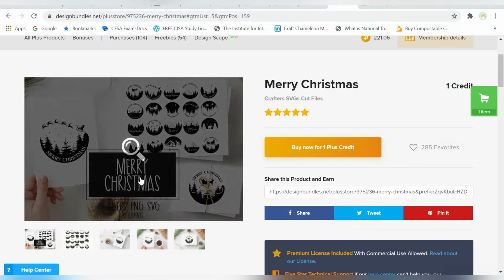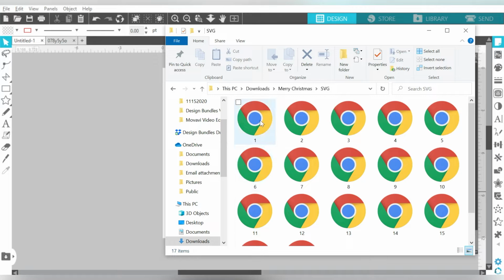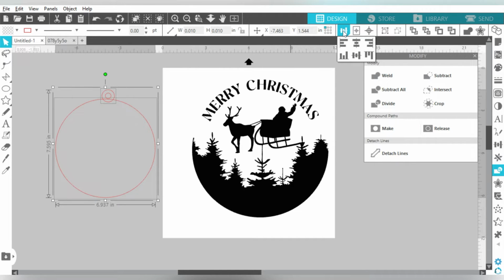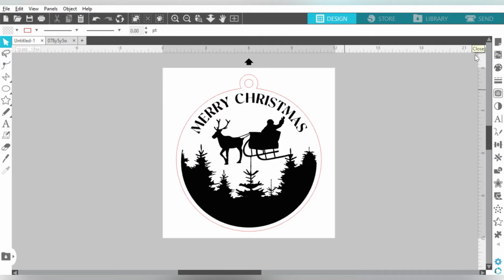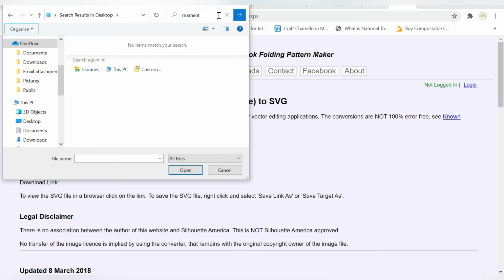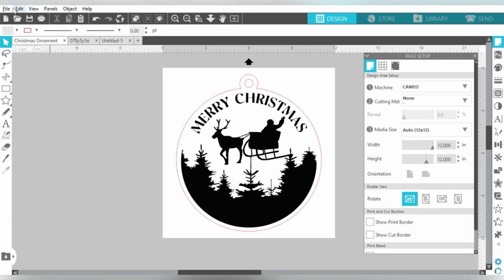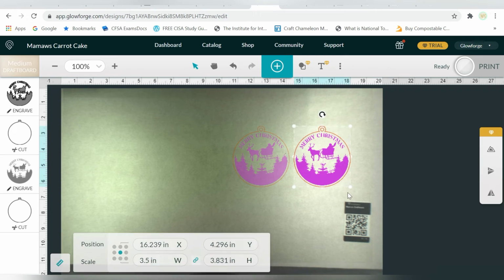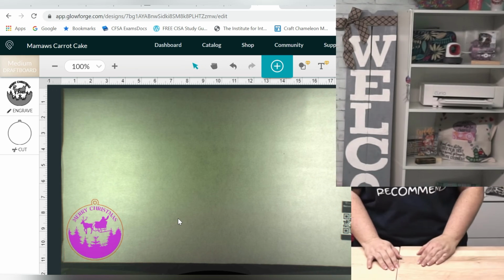🤩 How to Use Silhouette Studio with a Glowforge Basic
The Glowforge Basic laser printer is a fabulous addition for any crafter or woodworker, but the software is very limited for modifying or creating files.  Don't worry, we'll let you in on a little secret... you can use Silhouette Studio for free!  More info below 👇

Let us show you just how easy it is to take your Silhouette files and bring them into the Glowforge software, you don't want to miss this!

00:00 - Intro
00:28 - Buying & Downloading Design From Design Bundles
01:32 - Silhouette Studio Ornament Setup
05:44 - Silhouette Studio to SVG Converter
06:32 - Import SVG File Into Glowforge Software
07:39 - Saving File In Silhouette Studio Business Edition
08:35 - Comparing Both Files In Glowforge Software
10:16 - Conclusion